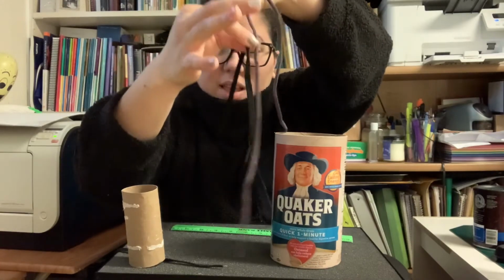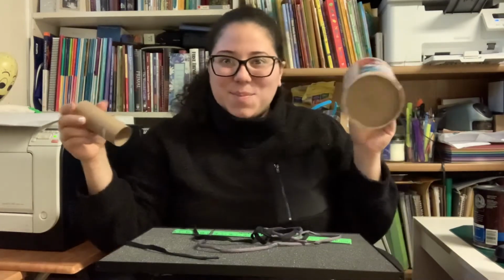Miss Cruz: Measuring our Junk!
Miss Cruz uses shoelaces to measure the circumference of objects in her junk collection.